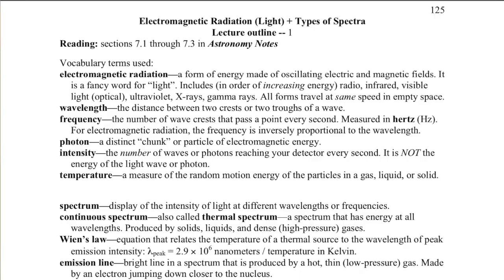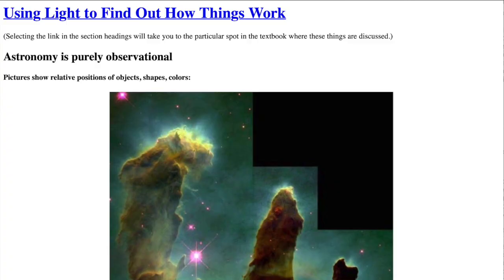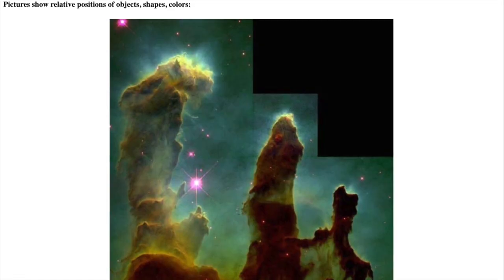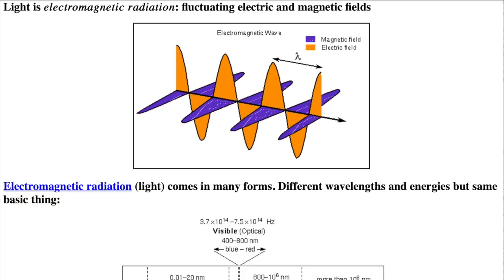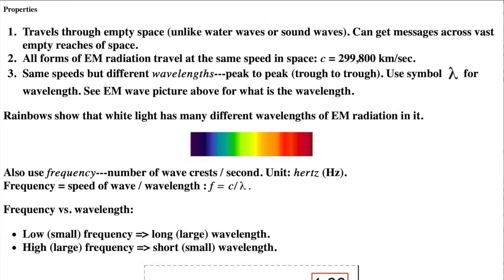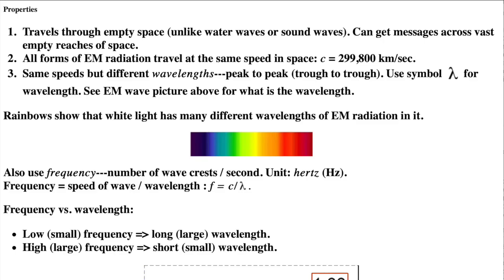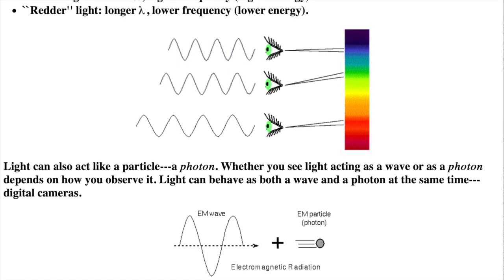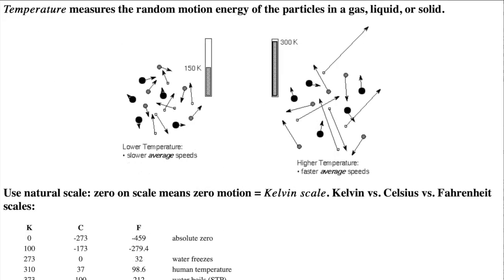Electromagnetic Radiation (Light) for Public Lecture 1 — Properties of Light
This video is about light, also known as electromagnetic radiation, and how we find out the nature and conditions of various objects by passing the light through a spectrometer to make a spectrum. It covers the basic properties of light, taking pictures vs. taking spectra, the various forms of light from gamma rays to radio waves, and what wavelength, frequency, and intensity of light mean.